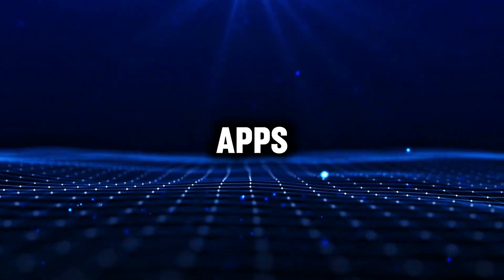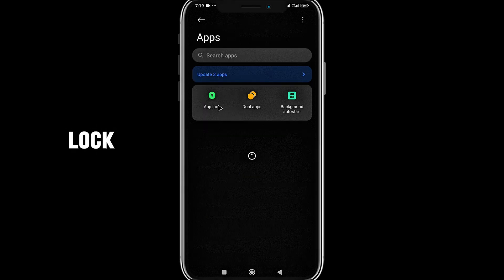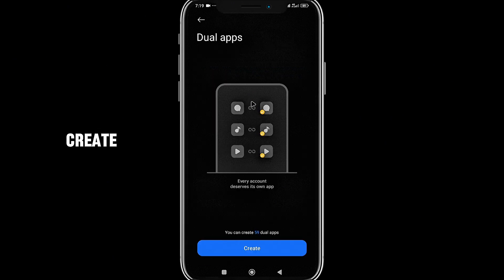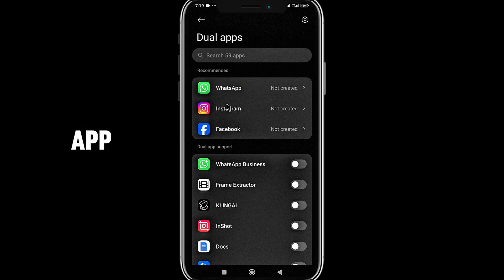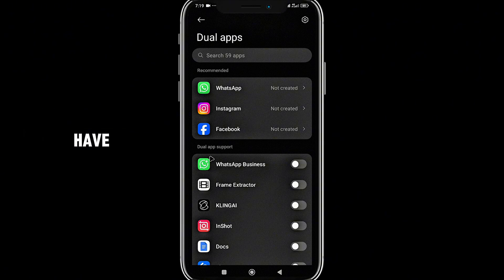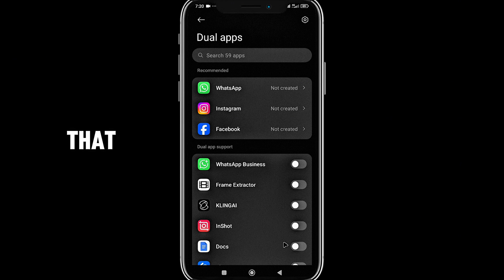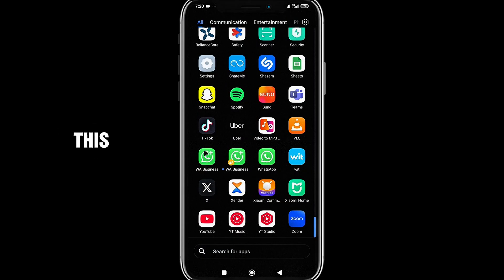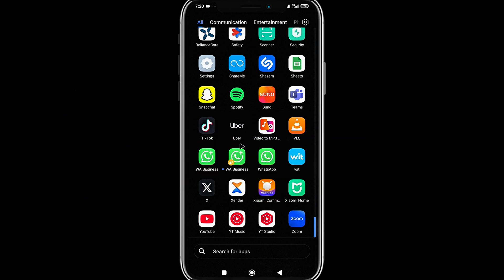How to Create Dual Apps on Android | Make Two App Copies Easily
Today, I’m showing you how to create dual apps on your Android phone so you can use two WhatsApp, Instagram, or Facebook accounts at the same time. It’s super easy and you don’t need to be tech-savvy.

What you’ll learn:
• What dual apps (also called app clone or app twin) means
• How to find the built-in dual app feature on phones like Samsung, Xiaomi, Huawei, OPPO, or OnePlus
• How to use a third-party tool like Parallel Space when your phone doesn’t have that feature
• Tips to keep your apps safe and private while using cloned apps

Whether you want one phone for work and another for fun, or just manage multiple accounts easily this video is here to help.

create dual apps,

app clone on Android,

Dual Apps tutorial